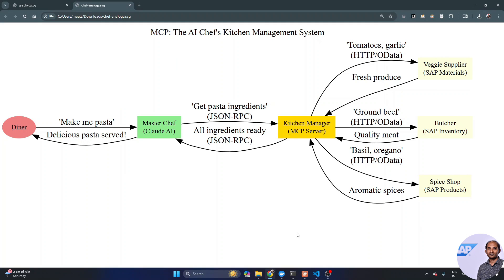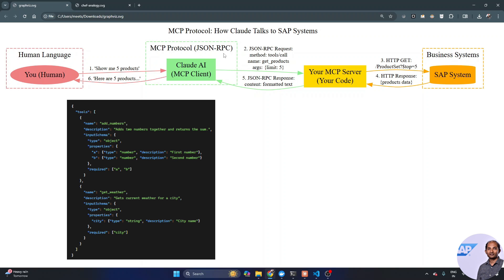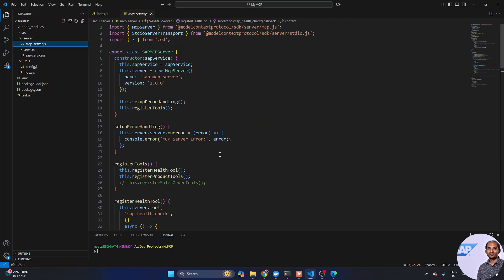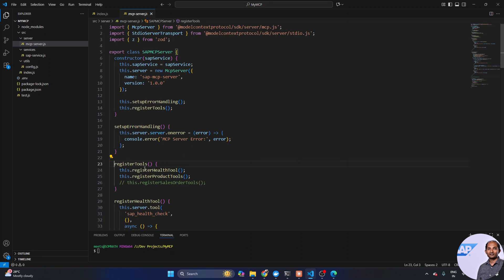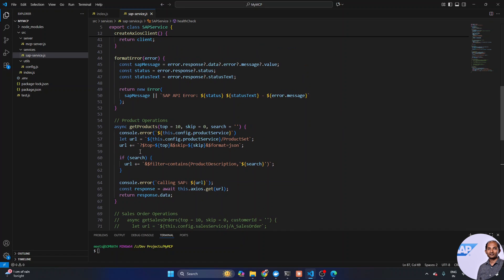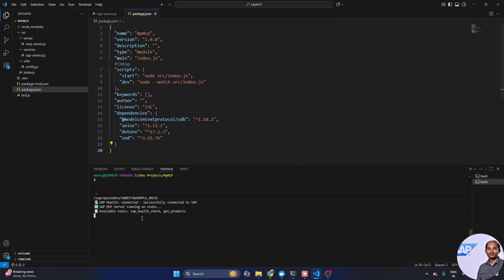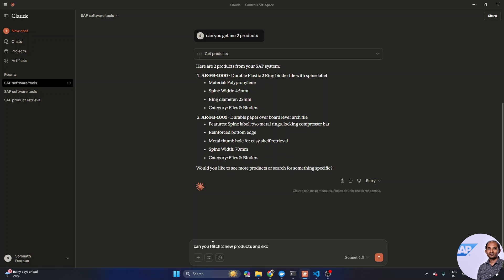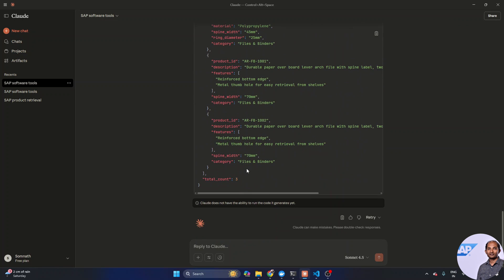Claude AI + SAP Integration: The Future of Business Automation | Hands-On Guide for Beginners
Demo - 12:54